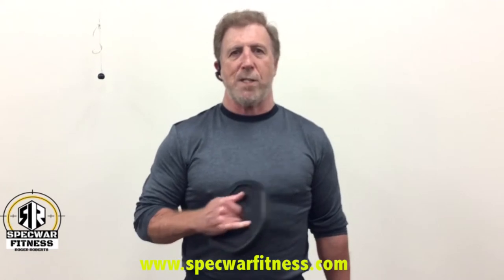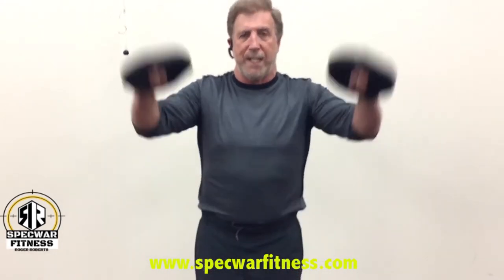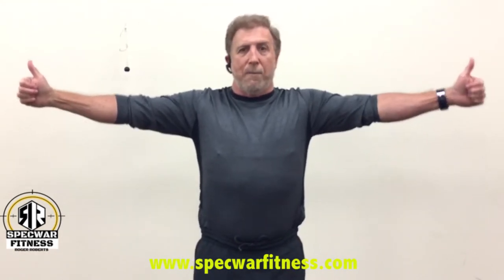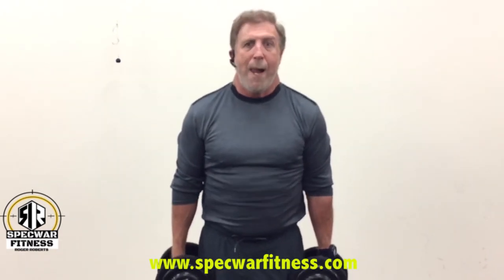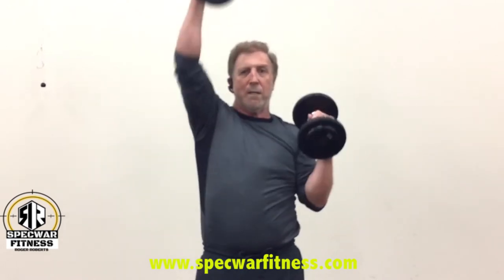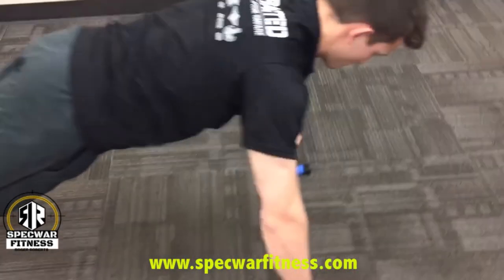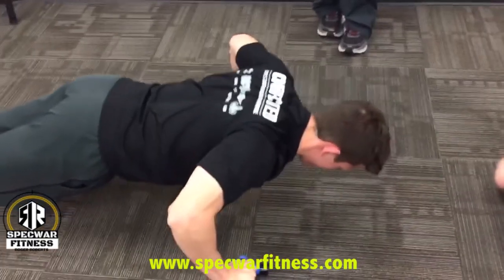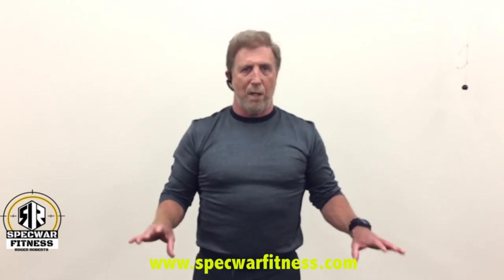Primary Push Workout Techniques | SEAL Roger Roberts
The Primary Push Workout is for the Chest raps, Shoulders and triceps.  It will show you how to perform each exercise from the printable workout